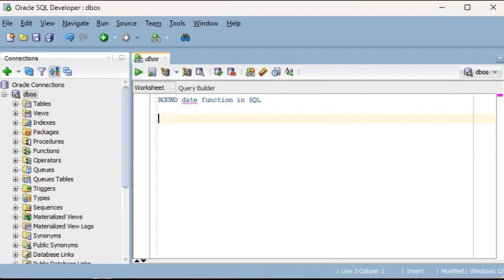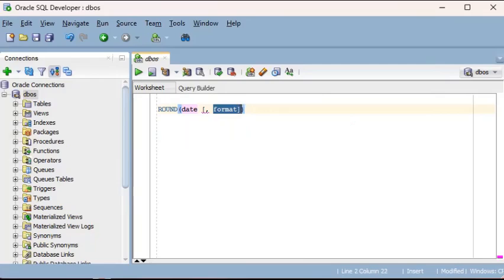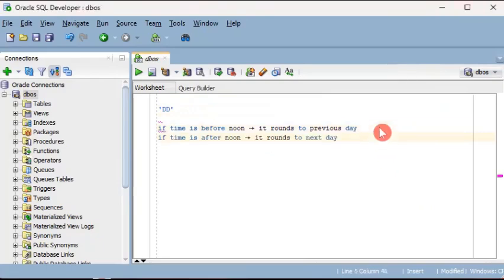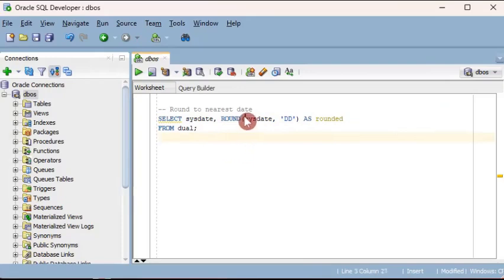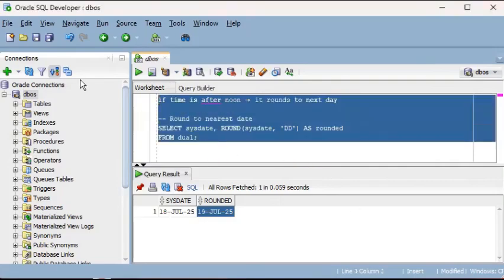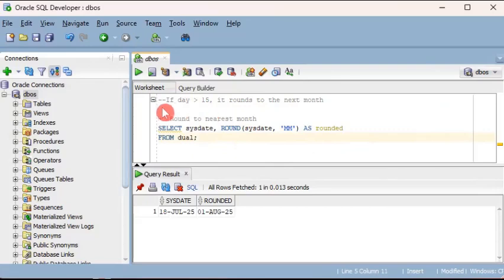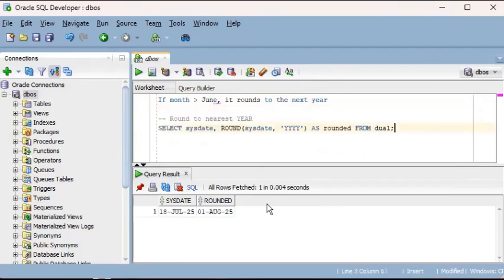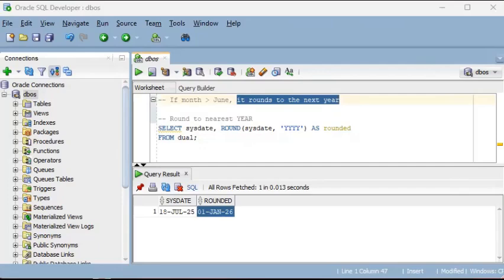ROUND date function in SQL | ROUND function for dates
This video is in the playlist called "Handling Dates in SQL", and in this video, we will learn about the ROUND function for dates.